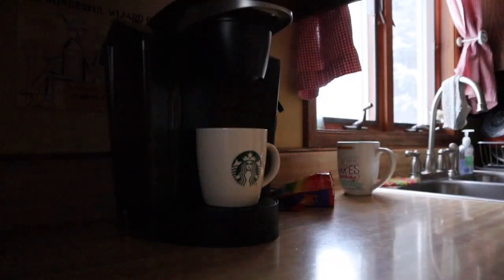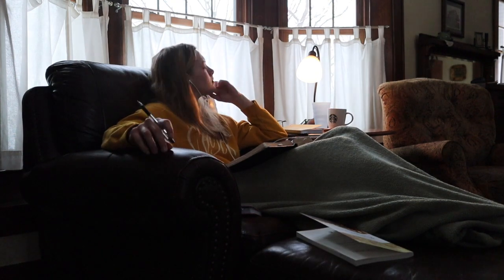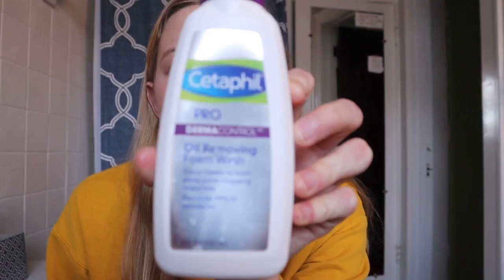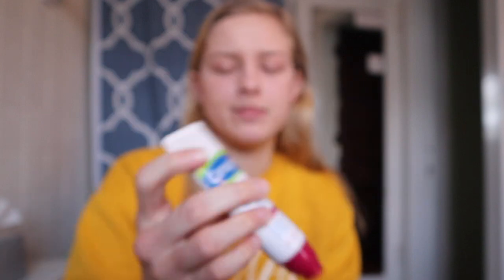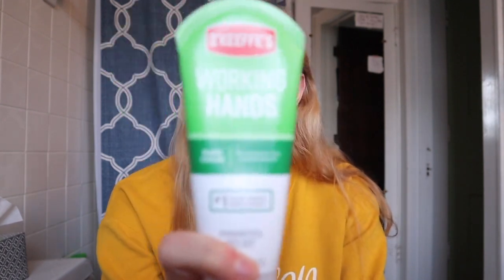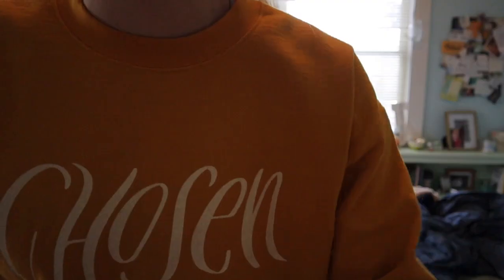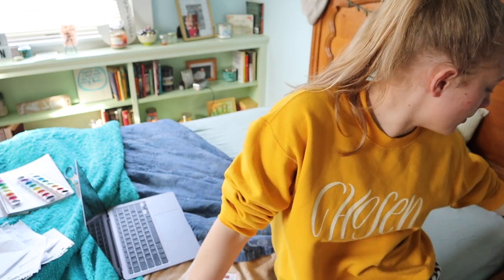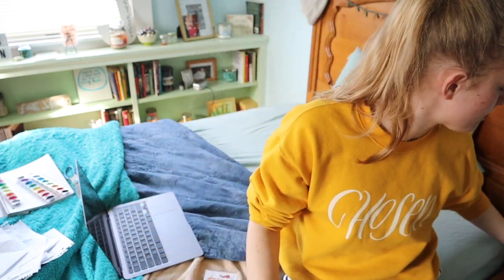Product Review, dance moves, and a leg workout idea! You're in for a treat!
I hope you enjoyed the video! If I have made you smile...then mission accomplished! :)